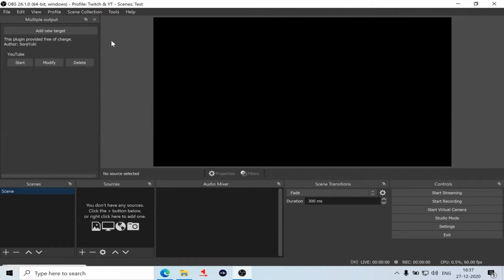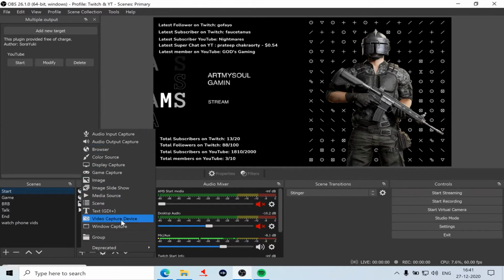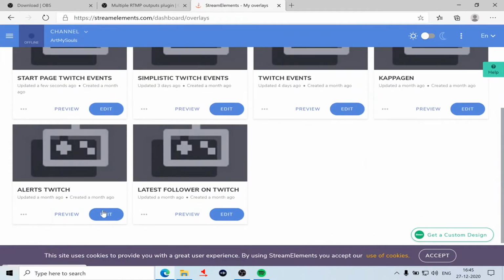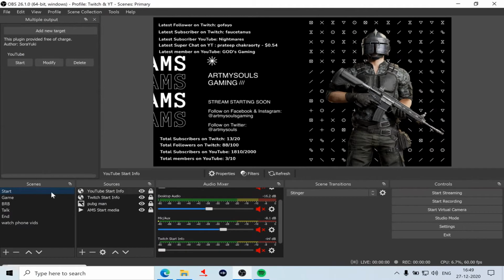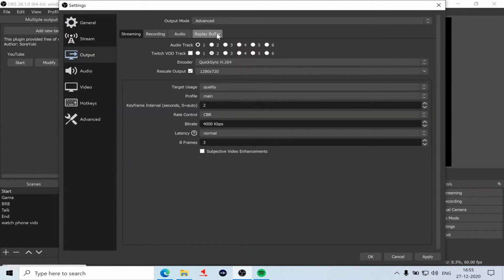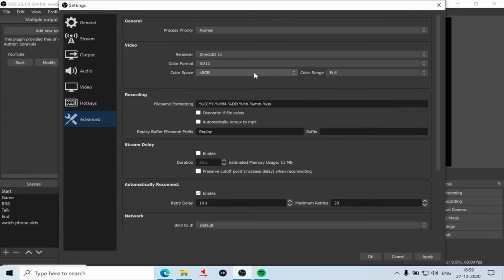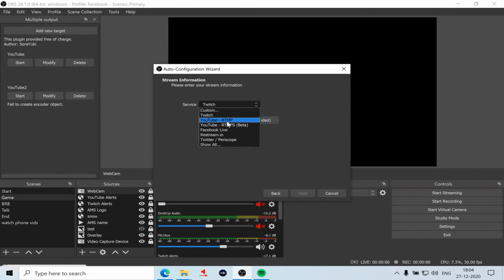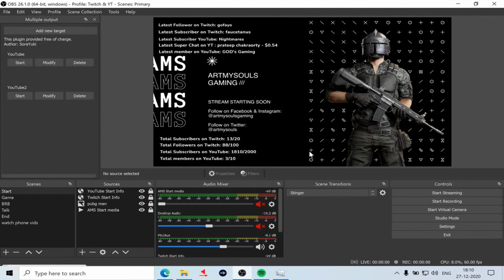OBS SET UP IN BOOTCAMP with FREE MULTISTREAM on Twitch, Facebook & YouTube & EASY DESIGN OVERLAYS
Welcome to ArtMySouls Gaming channel!

TimeStamps:
0:15 - How to download OBS
0:30 - Why I use Bootcamp on my Macbook
1:40 - Understand the OBS Layout
2:00 - What are Scenes in OBS Studio?
2:23 - Capture Desktop audio/music in OBS for your stream
3:50 - What are Sources in OBS Studio and how do they work?
4:25 - Creating scenes & sources in OBS Studio
6:30 - Designing Alerts using StreamElements. It's 100% FREE! (not sponsored)
10:50 - How does Audio Mixer work in OBS Studio
11:35 - Scene Transitions
14:16 - OBS Settings
17:44 - How to select the right Bitrate for your stream in OBS Studio
21:48 - WebCam Filters & GreenScreen settings in OBS Studio
23:00 - Audio Filters & Noise Suppression in OBS Studio settings
26:35 - How to Multistream for Free using OBS Studio
30:58 - FAQ?

📍DEVICE used to play & stream PUBG Mobile & other FPS Games: iPhone XS Max
Streamed using Elgato HD60S and Macbook Pro

~ iPhone XS Max
~ EKSA E900 Headphones
~ Elgato HD60s
~ Macbook Pro
~ External Noise-cancelling Microphone
~ USB C Cable
~ Lightening Cable for iPhone
~ Macbook Cooling Fan
~ Lightening to HDMI

Note: These are paid links. You get a discount when you buy using the link and I get paid a small fee by Amazon when you buy using the link.

| Rules of chat/comments |

-- No Trash Talking For other Youtuber's/Streamers.